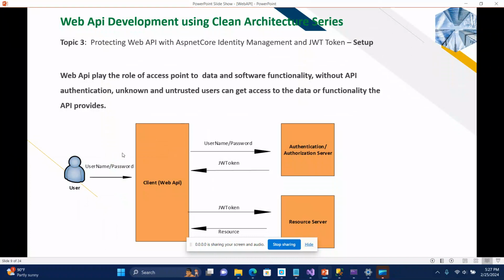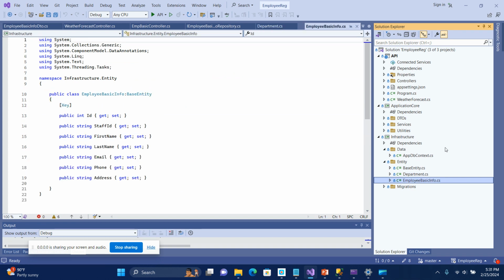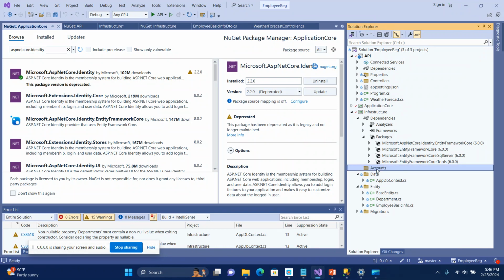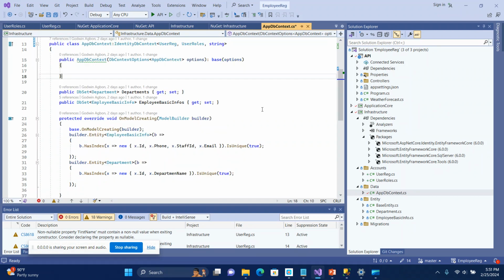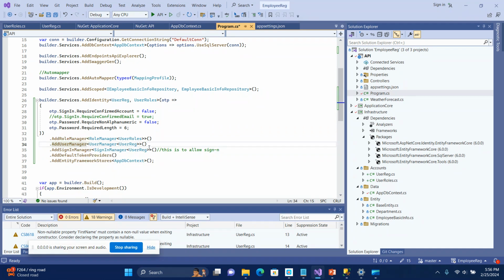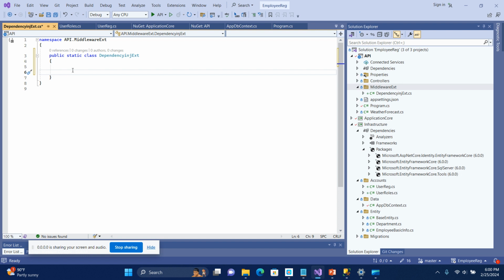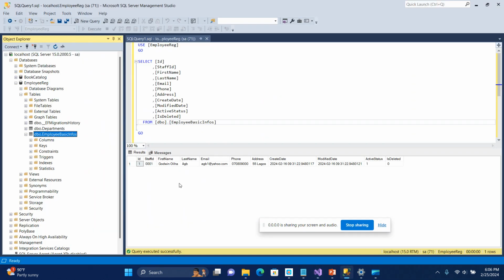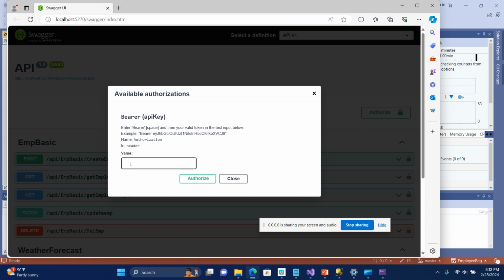Clean Architecture Series, Topic 3: Securing Web Api with ASP Netcore Identity and Jwt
Basic Setting/Configuration in using Asp Netcore Identity management/Jwt Bearer in Clean Architecture Environment